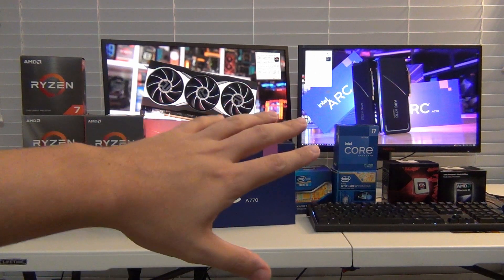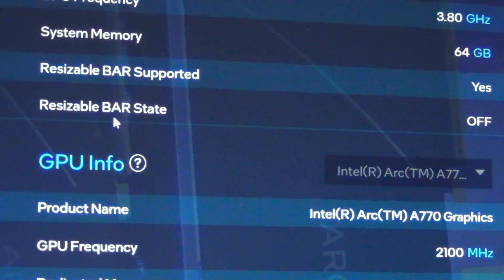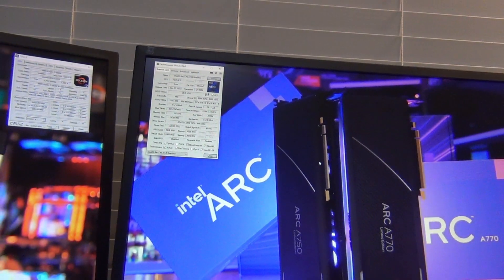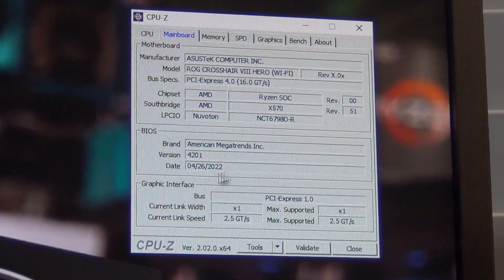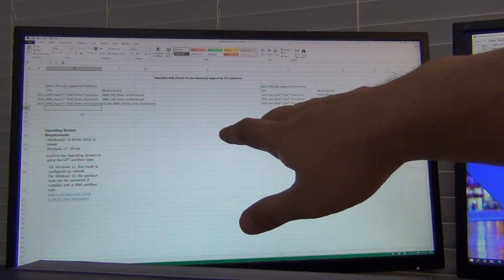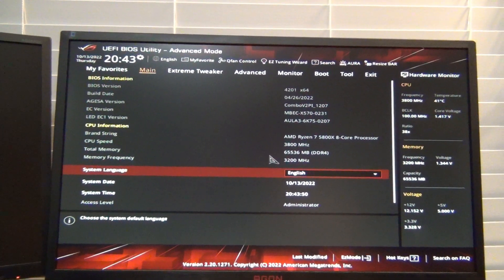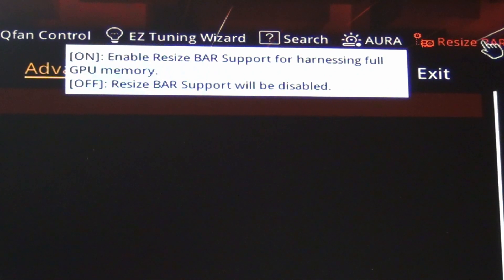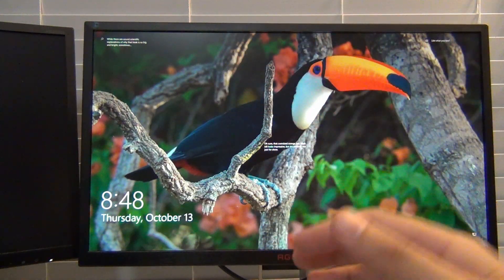What you need to know about Intel ARC A770 and Resizable BAR support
In this video we'll go over the system requirements necessary to get the best experience on Intel ARC A750 and A770.

AMD Officially supported Platforms
Ryzen 7000 Series    |    X670(e)/B650(e) Series motherboard  (2022)
Ryzen 5000 Series    |    X570s/B550s Series motherboard        (2020)
Ryzen 3000 Series    |    X570/B550 Series motherboard            (2019)

Intel Officially Supported Platforms
12th Gen Intel Core     |    Z690/B660 Series motherboard     (2021)
11th Gen Intel Core     |    Z590/B560 Series motherboard     (2021)
10th Gen Intel Core     |    Z490/B460 Series motherboard     (2020)

Operating System Requirements:
Windows 10 64-bit 20H2 or newer
Operating System must be installing on a GPT partition for full UEFI support (cannot be MBR based)

Timestamps:
0:00 Why Resizable Bar matters
0:58 How to check if your PC has resizable bar
6:00 Officially Supported AMD Ryzen platforms
7:00 Operating System Requirements for Resizable BAR
8:14 Officially Supported Intel Platforms
8:58 How to enable Resizable BAR in the BIOS
12:29 How to verify Resizable BAR is enabled in Windows
13:55 Conclusion